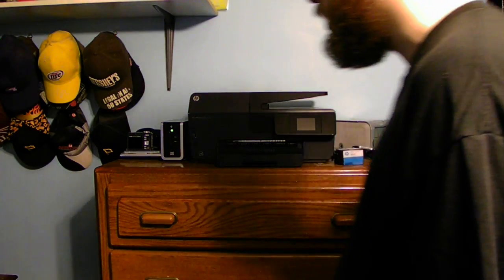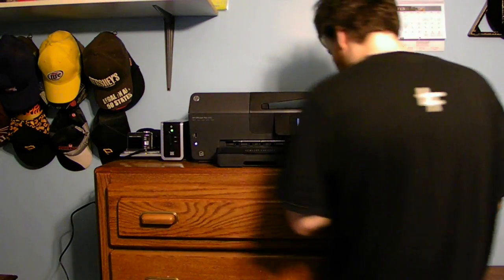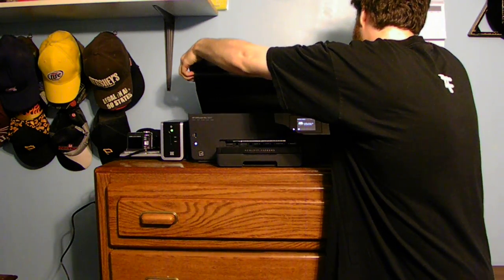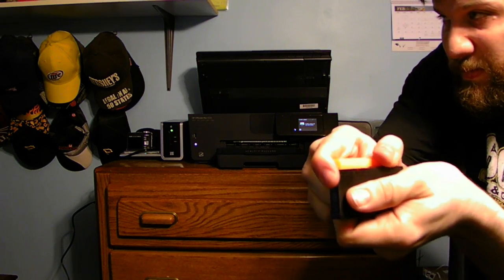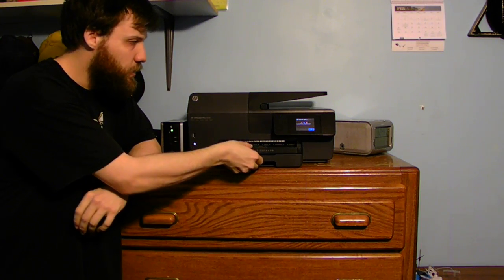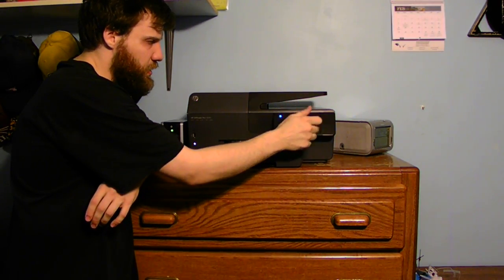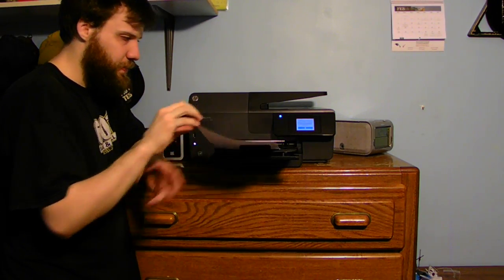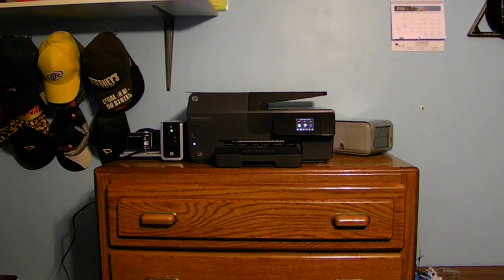HOW TO SETUP YOUR HP OFFICEJET PRO 6830 PRINTER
First time setting up the new hp officejet pro 6830 printer to use on my desktop and laptop